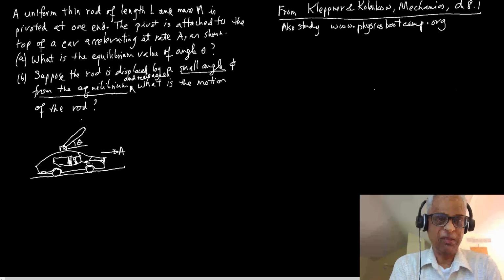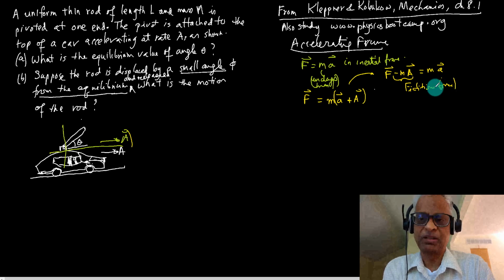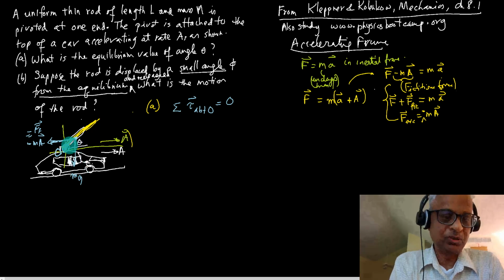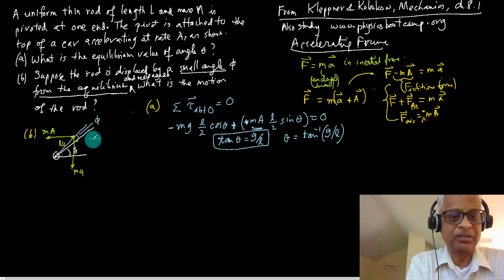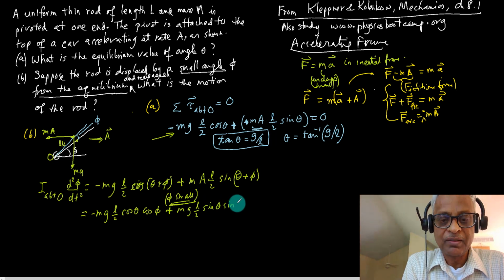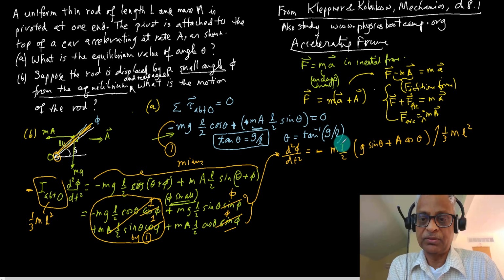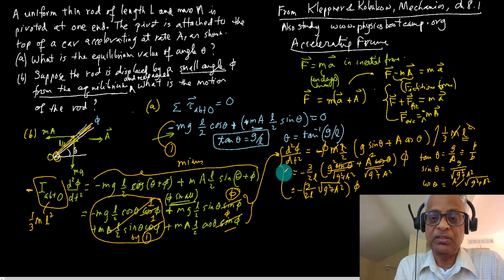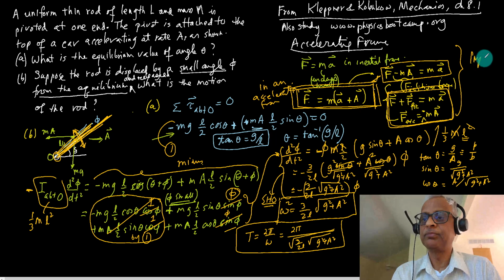Pivoted rod attached to an accelerating car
How to handle problems in an accelerating frame is addressed.